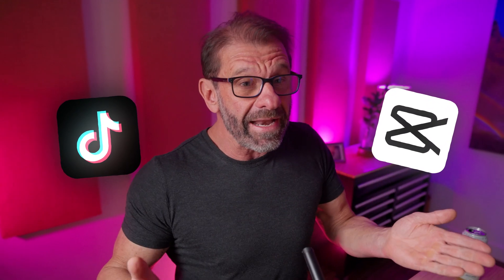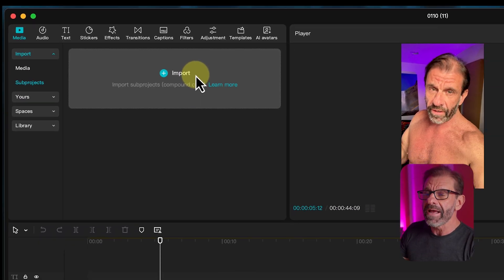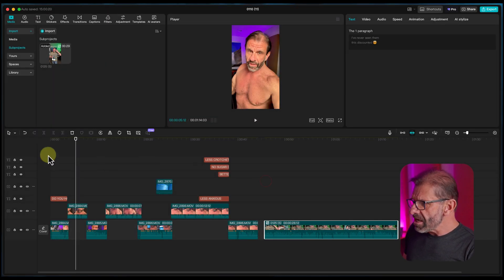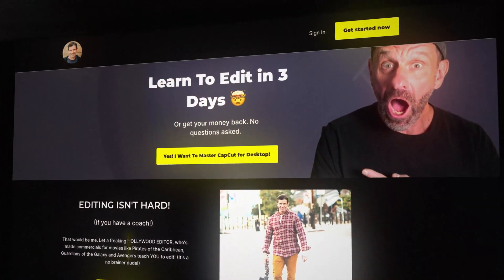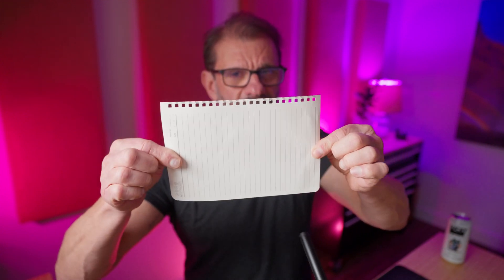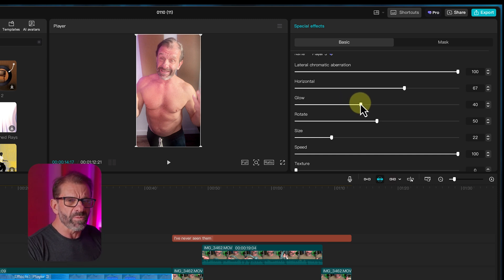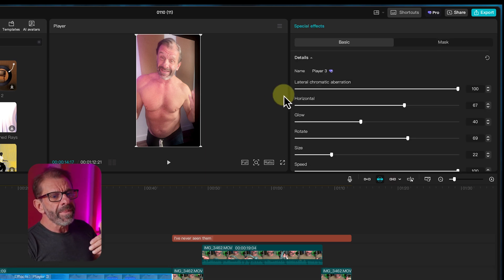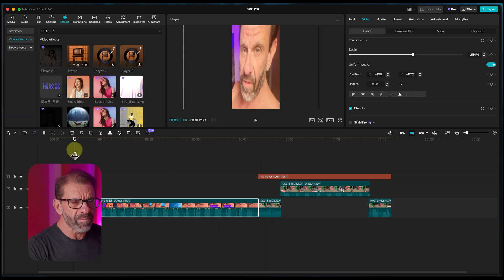Brand New CapCut Features We've been BEGGING For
CapCut is great and all, but it's been missing a couple pretty basic things. With the latest update we now have the ability to use multiple timelines or sequences. And we kind of also have 3d. It ain't perfect yet, but I'm sure it's coming!

We've been BEGGING For These Brand New CapCut Features